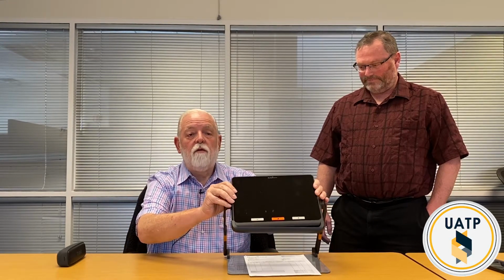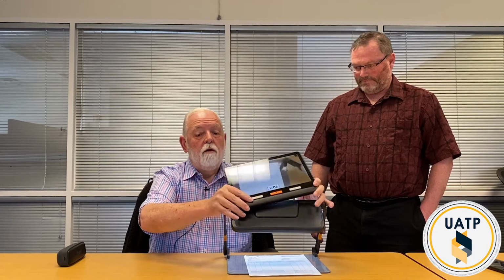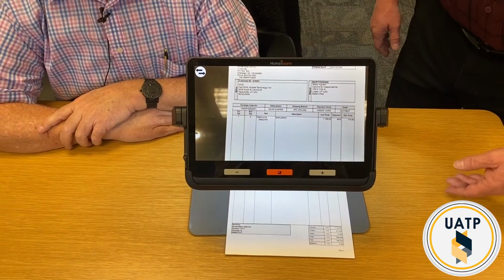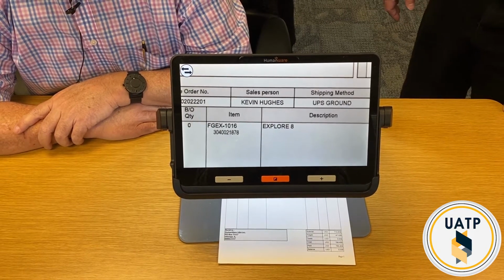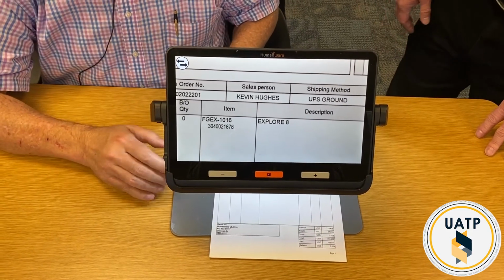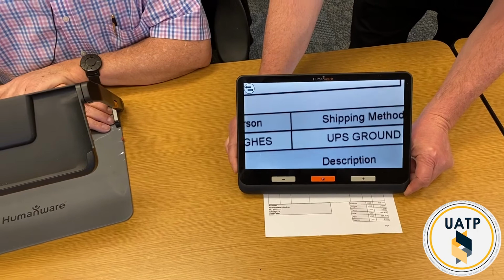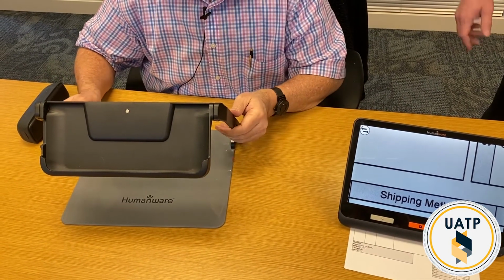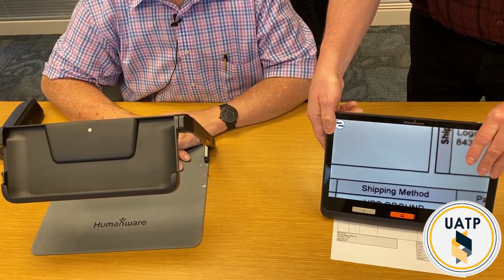Explore 12 Portable Video Magnifier Demonstration by Karl Smith of Axis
A brief demonstration on the features and function of the Humanware Explore 12 Portable Video Magnifier, by Karl Smith of Axis Technology. This device is typically used for the blind of visually impaired.